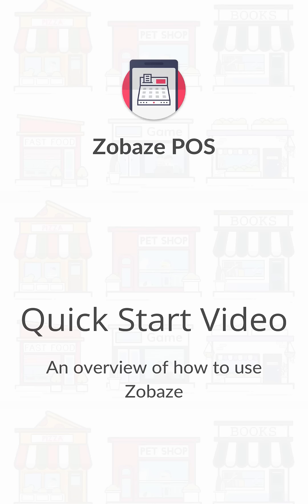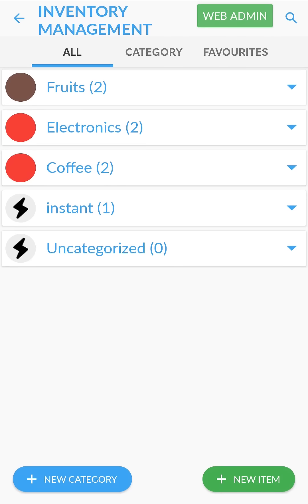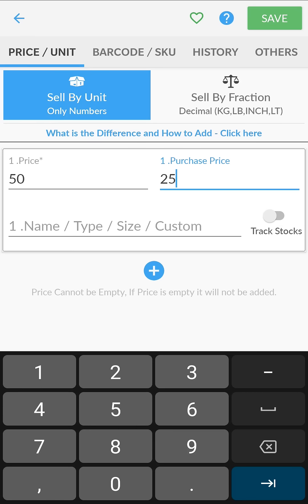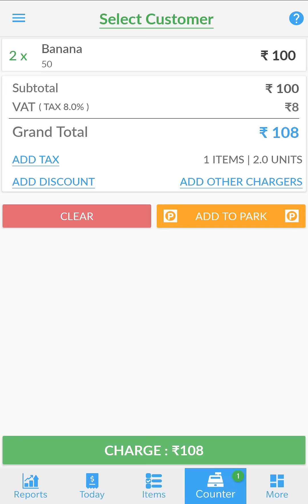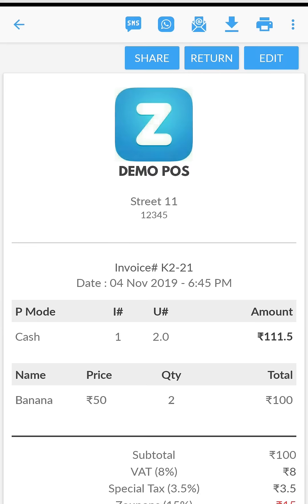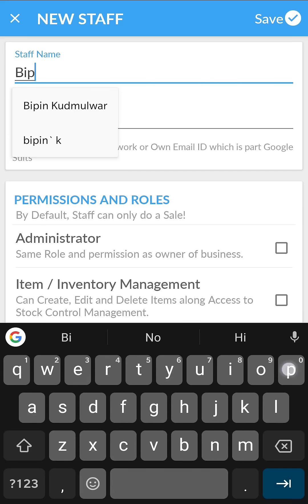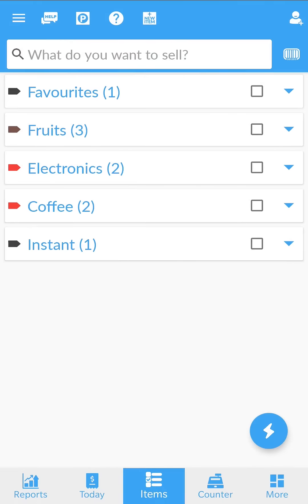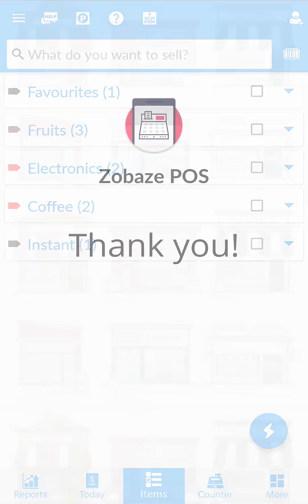Free POS ( Point of Sale ), Billing Software, Inventory, CashRegister for any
Zobaze POS is Free Android Point of Sale app ( Tools ) for any retail stores, any small shops, Fast Food, Food Shop, Restaurant, Food Truck, beauty salons & spa, car wash, small or individual business, any service business, home business and more.

Why use Zobaze POS?

Use Zobaze POS (point of sale app) instead of a cash register to track sale, inventory in real-time, manage inventory items ( products and services ), manage customers data, view sales reports, send a digital invoice via SMS, WhatsApp and more.

Convert your smartphone or tablet to a complete point of sale software which is very easy to use and handy.

Key Features :
➡ Sale & Billing
➡ Inventory Management ( Products & Services )
➡ Customer Management
➡ Point of Sale Board
➡ Reports
➡ Works Offline
➡ Manage Multiple Business

Use Zobaze POS to :
✔ Sell from your smartphone or tablet
✔ Manage Products
✔ Manage Services
✔ Send Digital Receipts/Invoices
✔ Track Sales Activity
✔ Manage Staff
✔ Manage Customers and their order history
✔ Bill Offline
✔ Barcode Scanner

MOBILE POINT OF SALE
Replace Cash Register with our POS app
Track Each and Every Sale even offline
Apply Discounts, Tax, Other Chargers
Send Digital Invoice/Receipts to your customer via SMS / WhatsApp / Email
Track Inventory in real-time.
easy to add a barcode to inventory items.

INVENTORY MANAGEMENT
Easily Organize items/stock with custom price and multiple units support.
Add Categories to organize easily.
Easy to add barcode and SKU's
Tag colors, and shapes to items for easy organizing.
Instant Add Item helps to quickly bill an item which is not in inventory.

CUSTOMER MANAGEMENT
Track Every Order to give Loyalty rewards.

STAFF MANAGEMENT
Get your staff to manage under one POS
Give permission like Items Management, Admin and Customer Management

OTHERS
All Country Currency Support
Help Support

Zobaze POS is a cloud-based POS cum Billing cum Inventory Management cum CRM System application.